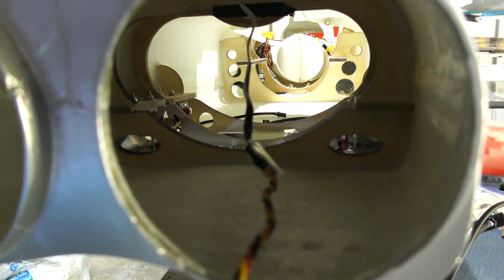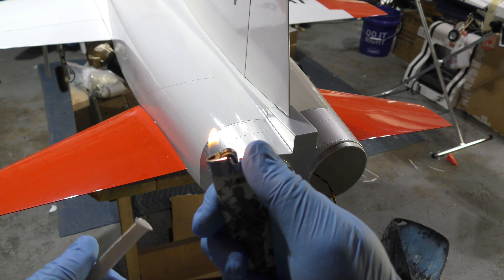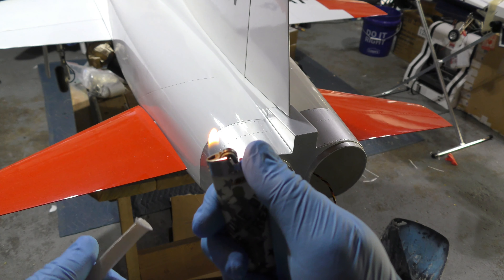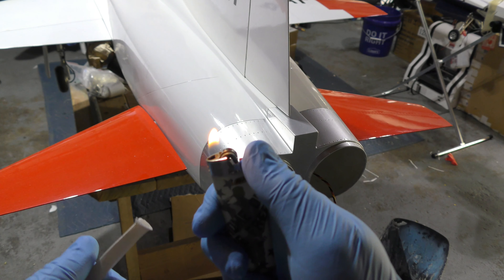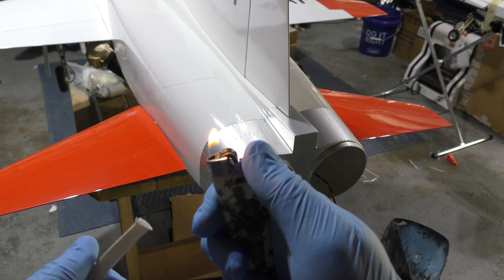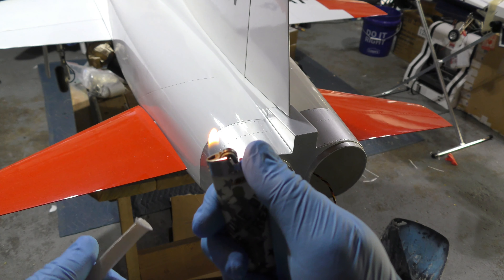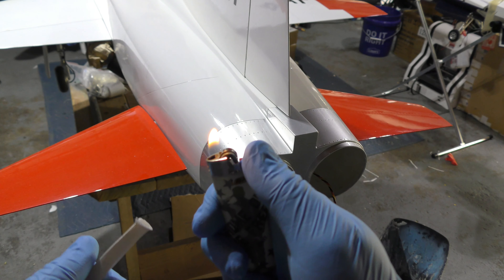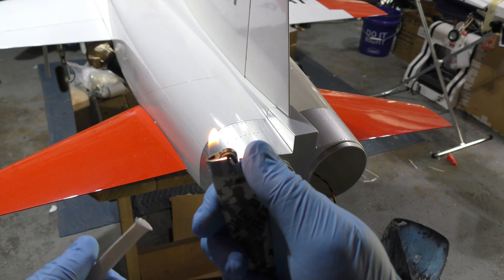Skymaster T-38 Build Series: Video #11: Wiring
The Skymaster T-38 is coming along well. About 3 more videos to go and she will be ready for her maiden flight...

In this video I show how I built the wiring harnesses for the T-38 jet. I show how to:
1. Manage/wrangle servo cabling
2. Mount build quick disconnect wing wiring harnesses
3. Shield the servo wiring that goes by the hot end section of the turbine
4. Orthogonally place receiver modules for better signal reception
5. DIY custom servo extensions easily using crimping tools
6. Adapt Skymaster landing gear struts to Electron Retract wheels